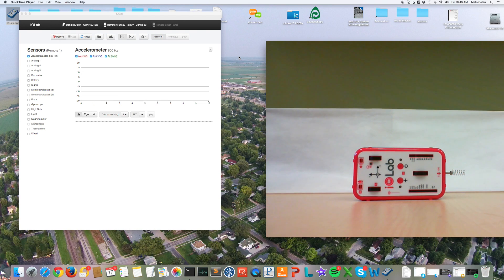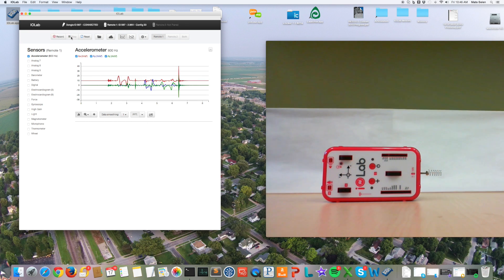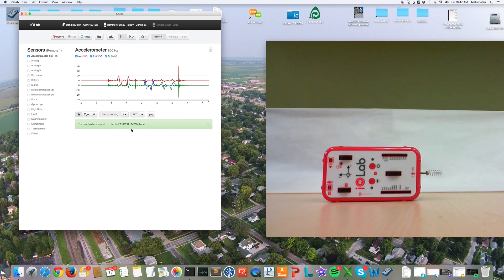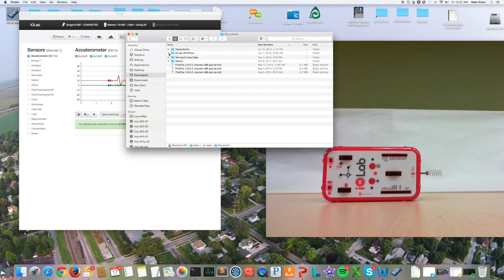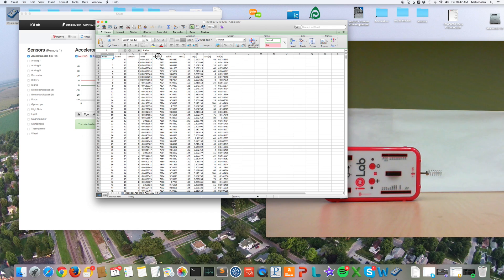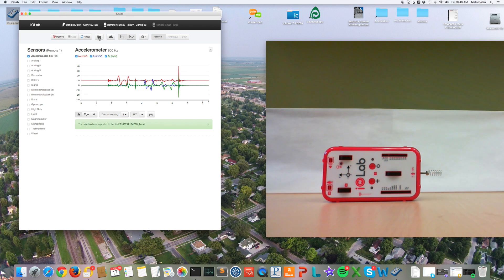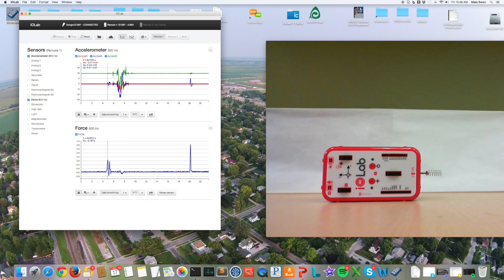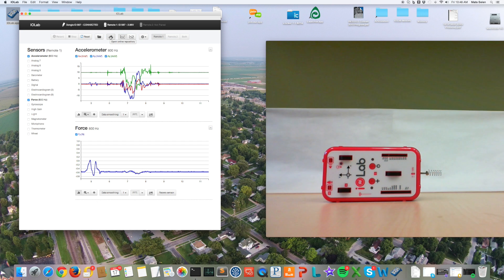Getting Started 4: Saving & Restoring Data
This video is about Saving & Restoring Data